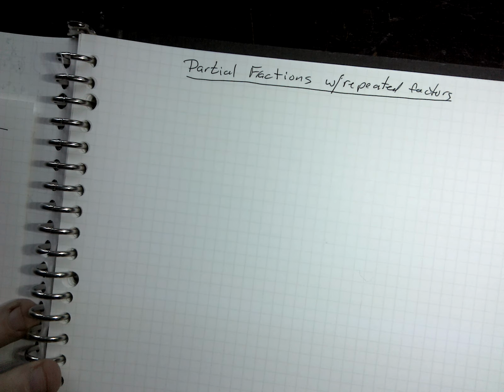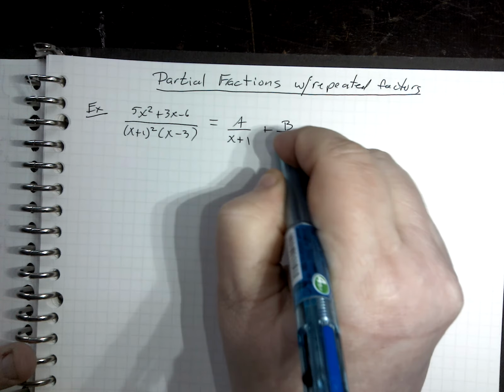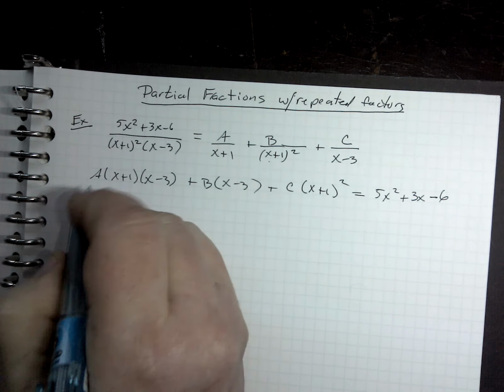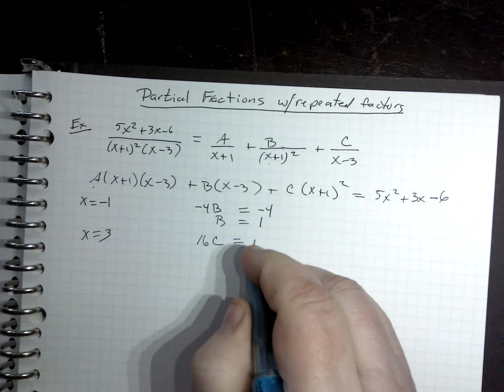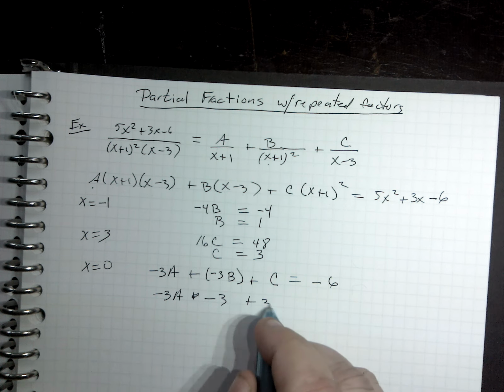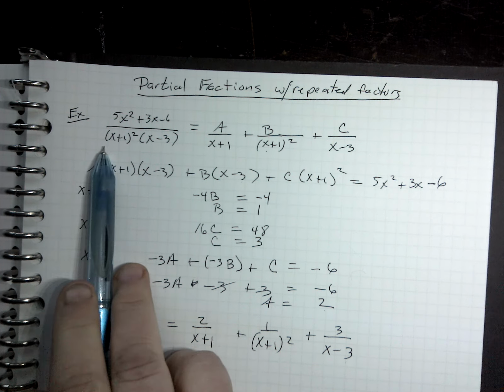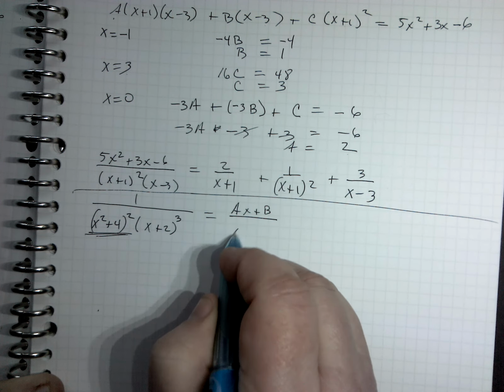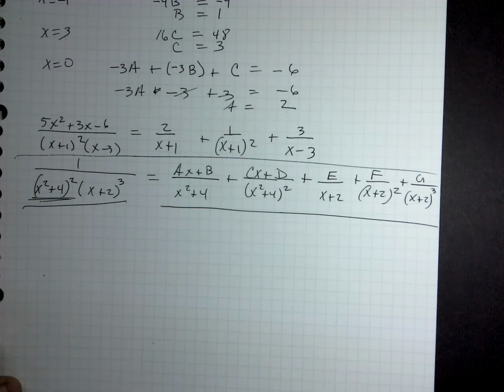Partial Fractions and Repeated factors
How to handle partial fractions when a factor has a multiplicity more than 1.